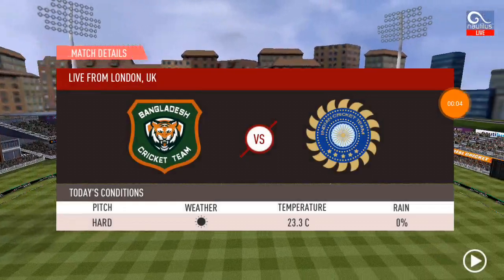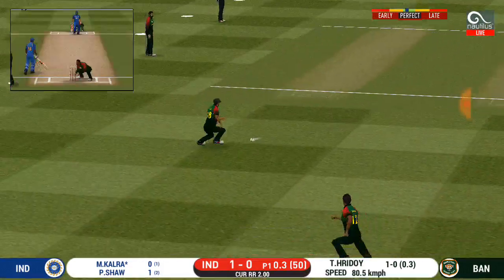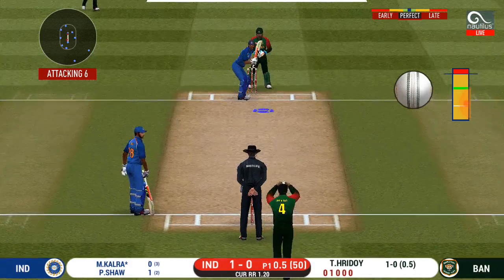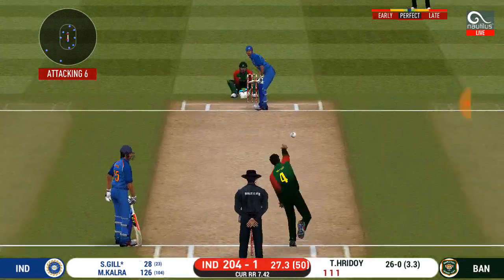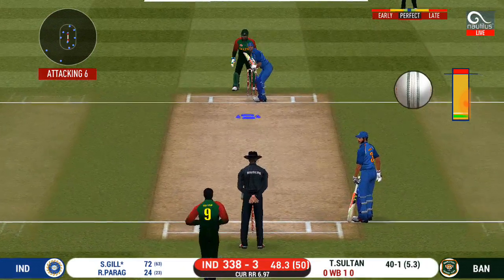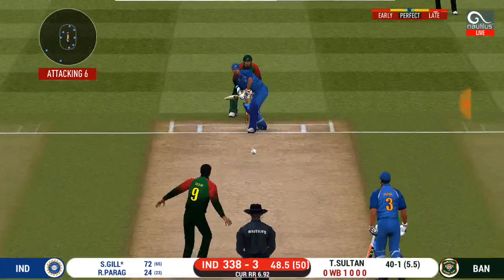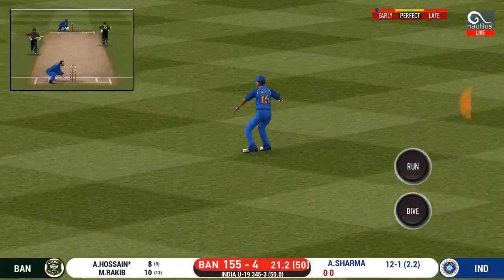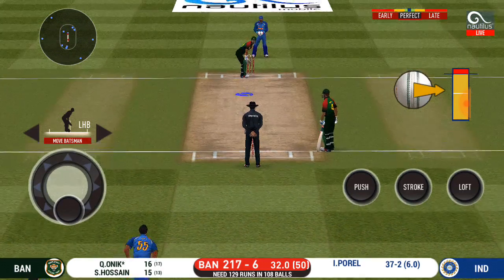Bangladesh U19 vs India U19 Final Match Highlights 2020